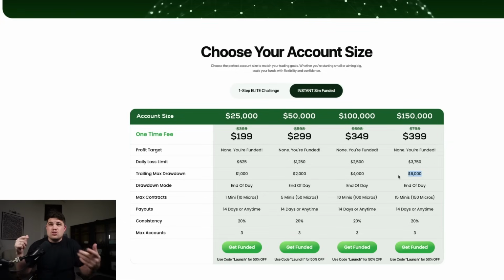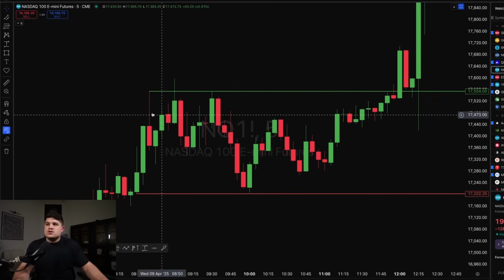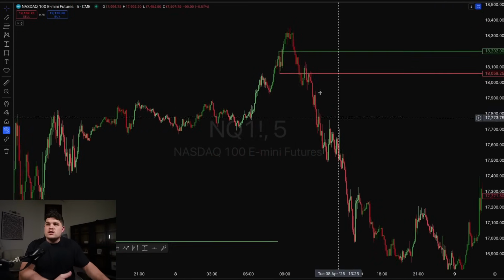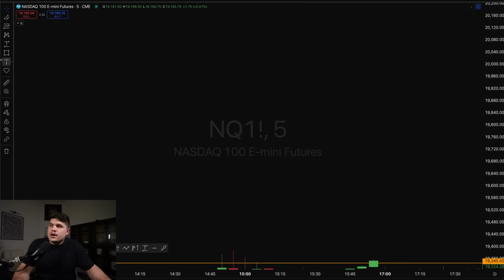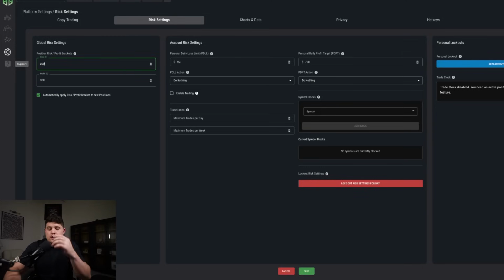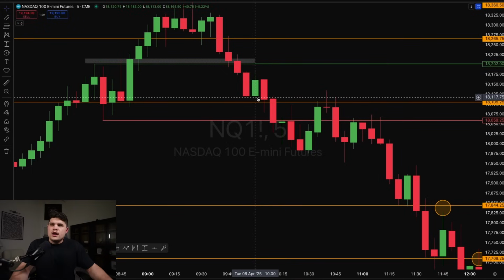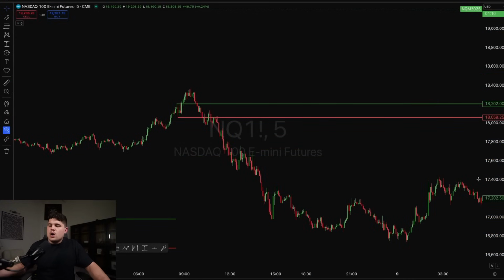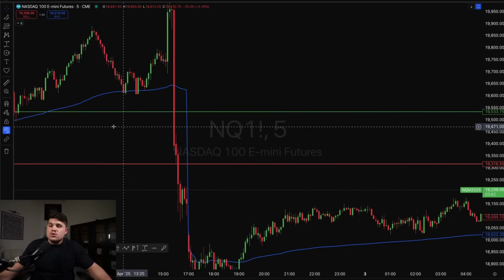The 15min ORB Strategy is a CHEATCODE for Scalping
Trading is Boring. It is NOT suppose to be fun and full of emotions.
It's analytical and it's a game of staying level headed despite what happens in the market or to your portfolio. This Trading Strategy is exactly that, it's black and white. It provides you a clear path of understanding every sessions, everyday.

⏱️ Timestamps:
00:00 Intro
00:21 What you need to Know First
03:01 Part 1: The Trading Strategy
07:44 Part 2: The Trading Strategy
12:09 Trade Examples
15:24 Trade Examples & Execution